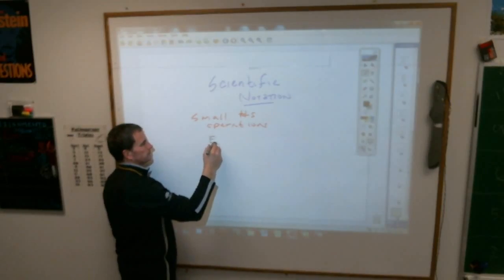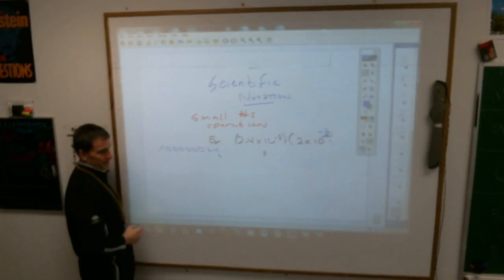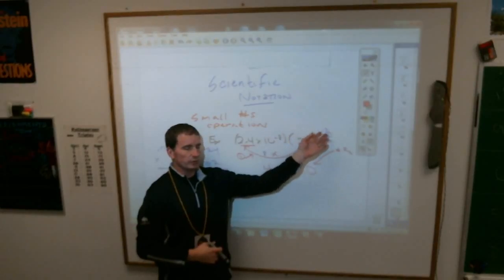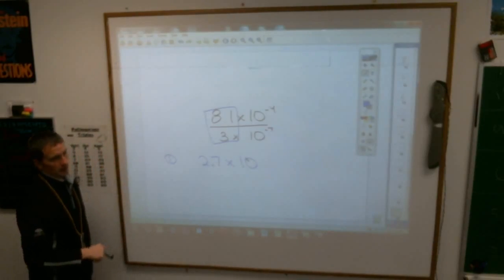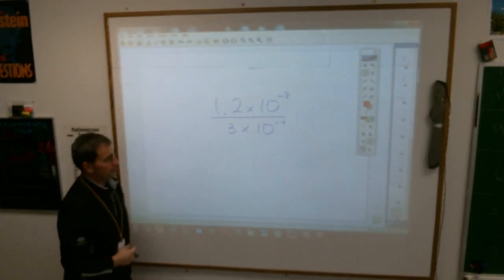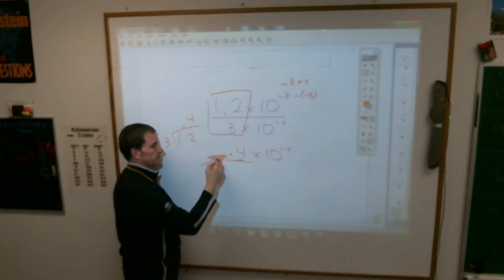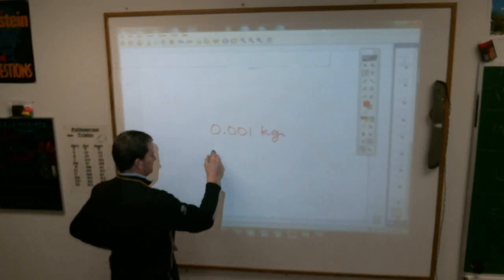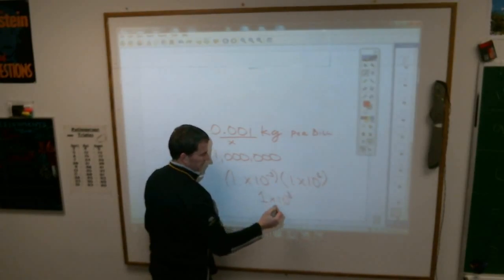7 scientific notation small numb 57